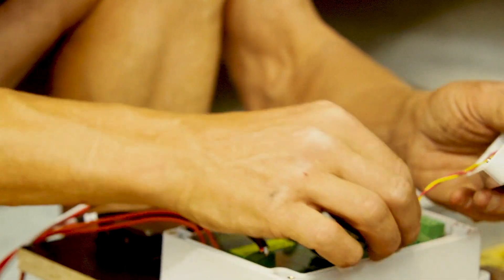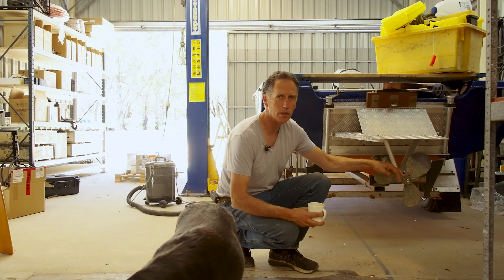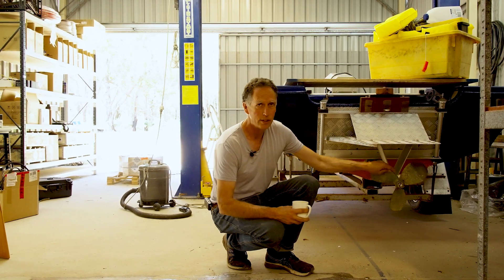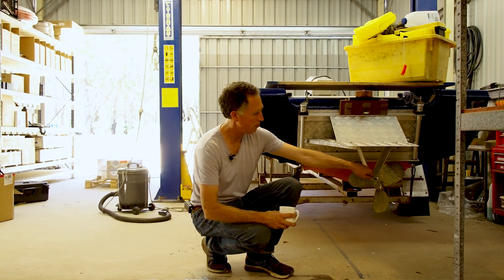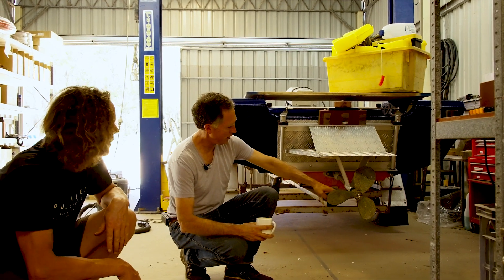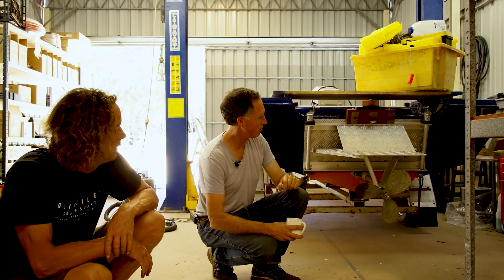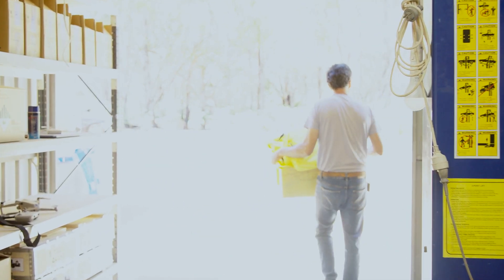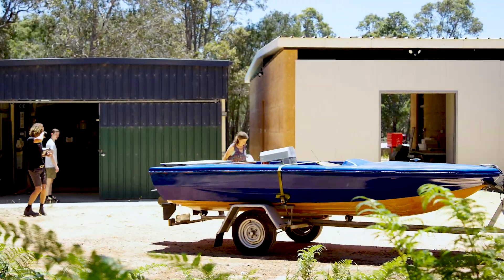EV Power Test Project - Electric Inboard motor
After several years development at EV Power Australia we finally got to put our own boat in the water with our very own designed and fabricated Electric Marine Drive inboard motor and a shaft driven surface piercing propeller. It has been a project just for fun that is ongoing.
Next step is to get the boat up on the plane, watch this space...
Lithium Batteries 48V (can be configured for 96V down the track), ME1114 motor capable of 20kW+, BorgWarner (Sevcon) Size 4 controller. Marine Drive has an aluminium welded frame. Note that Electric Drive Engineering now supplies all Motenergy motor and BorgWarner controller parts. Video is courtesy of pro film maker Shaun